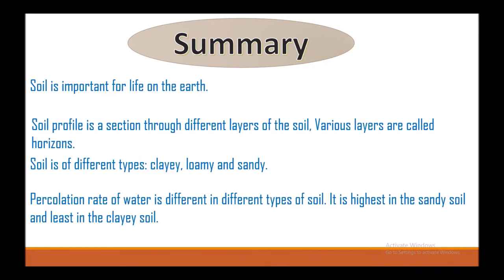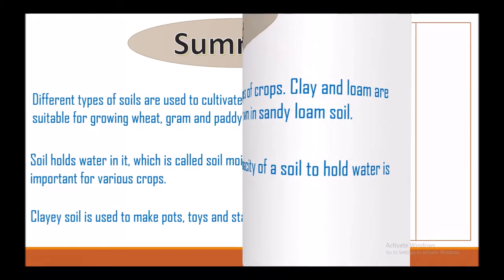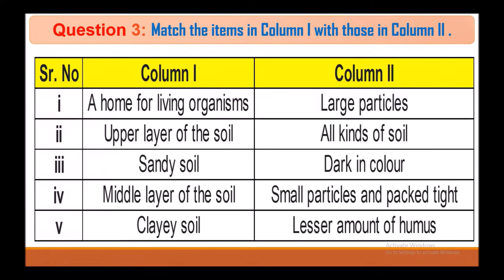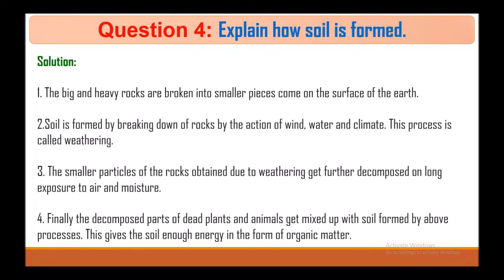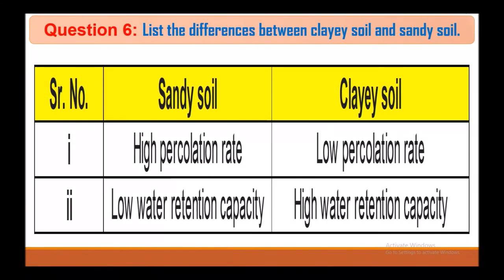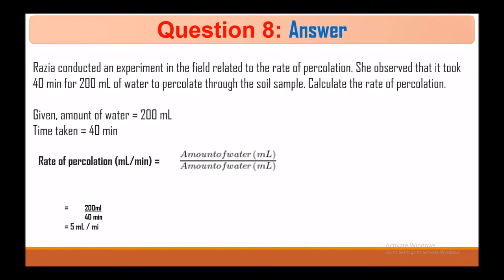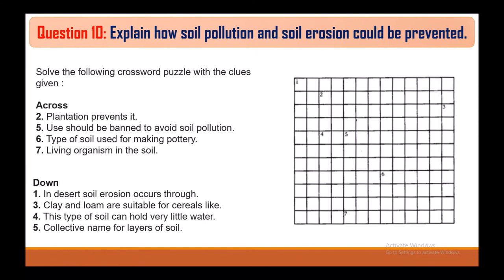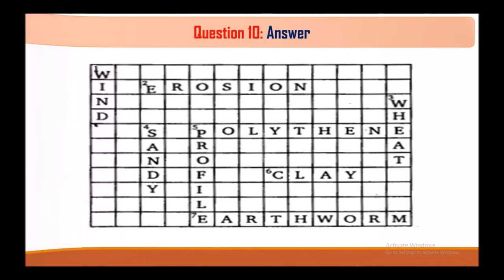NCERT Solutions for Class 7 Science Chapter 9 Soil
NCERT Science STD. 7

Hello Viewers,

School Studies proudly presents Science video for children.

Today we will discuss about NCERT Solutions for Class 7 Science Chapter 9 Soil